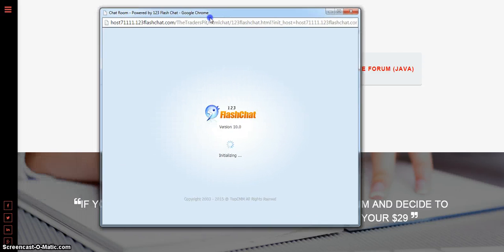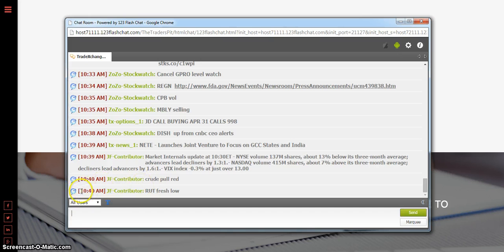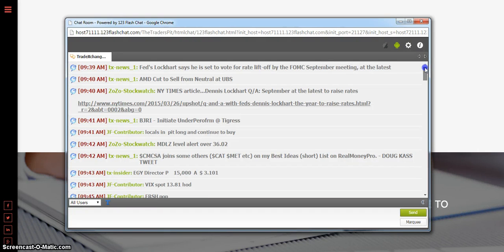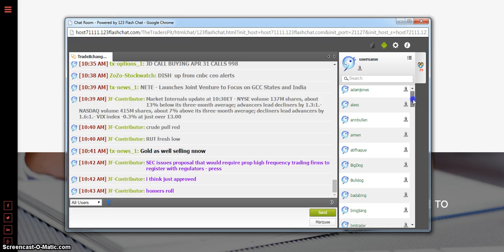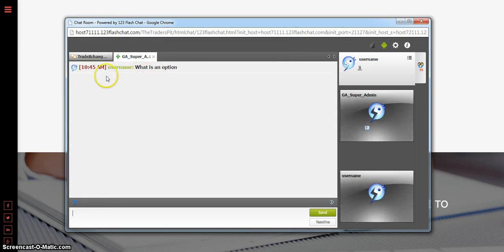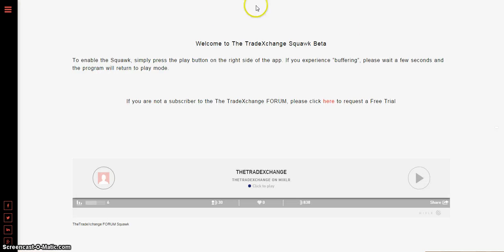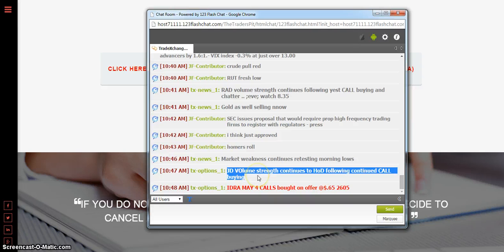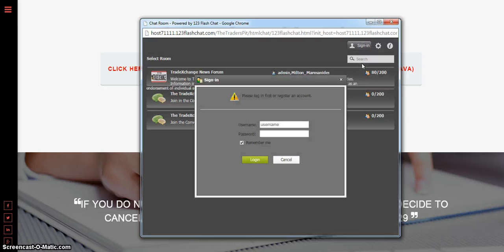TX 2 0